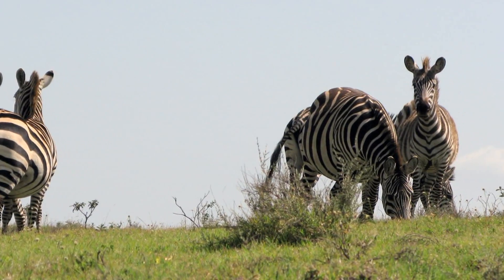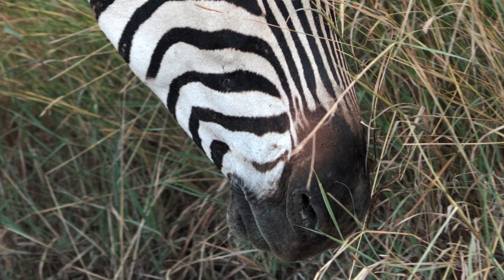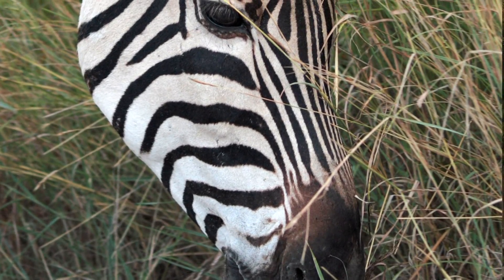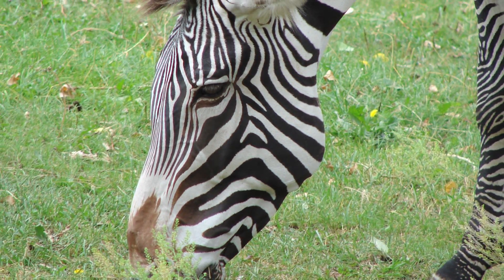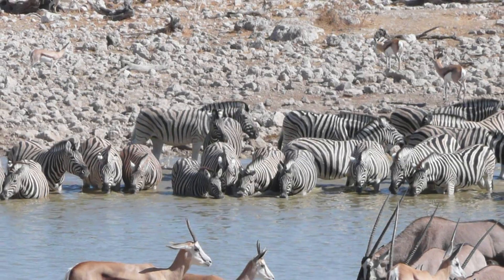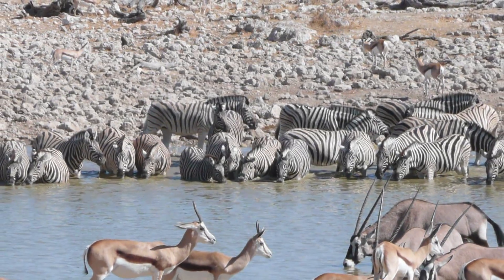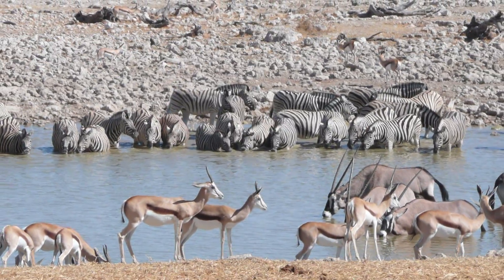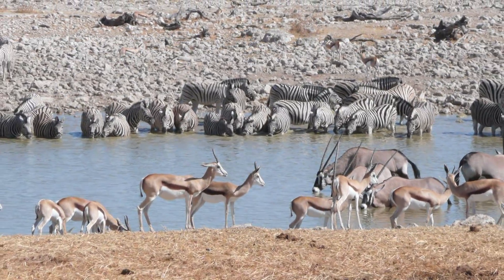Zoo Animals : What Do Zebras Eat?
Zebras eat very coarse grass, as they have bacterial enzymes in their stomachs that help break down an abundance of plant material. Understand the eating habits of zebras with information from an animal behavior specialist in this free video on zoo animals.

Expert: Gary Wilson
Bio: Gary Wilson is a professor specializing in animal training at America's Teaching Zoo at Moorpark College.
Filmmaker: Sharon Rutter